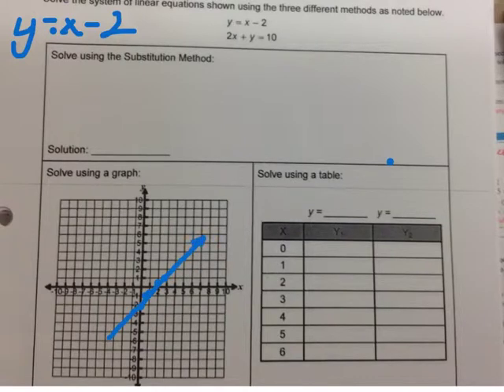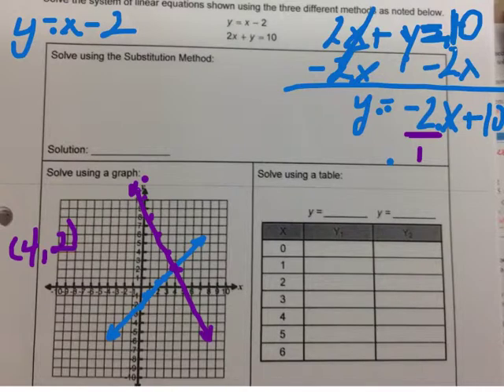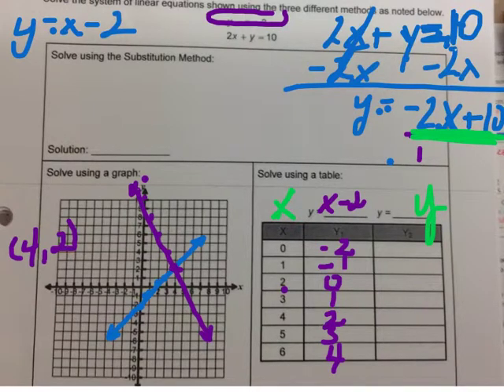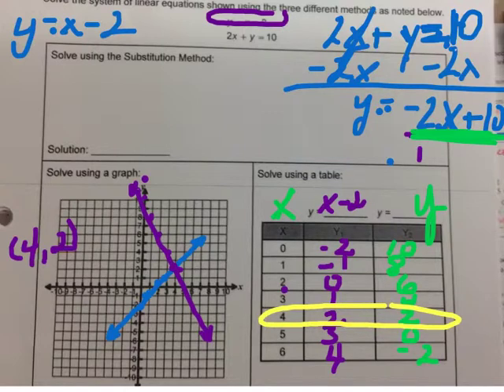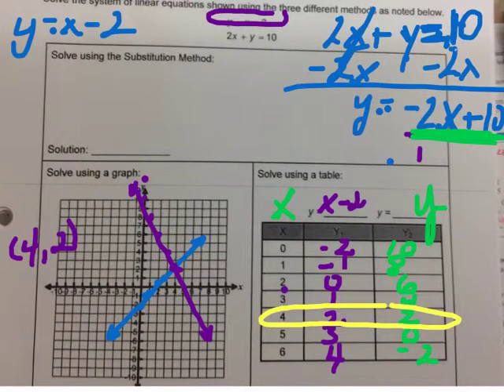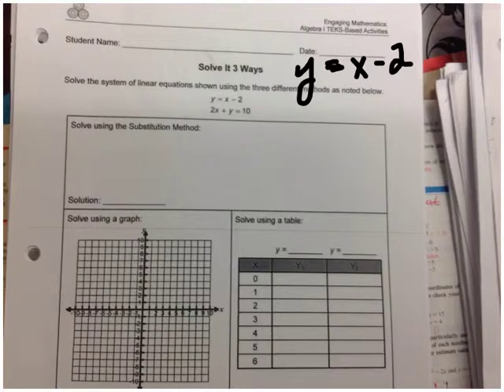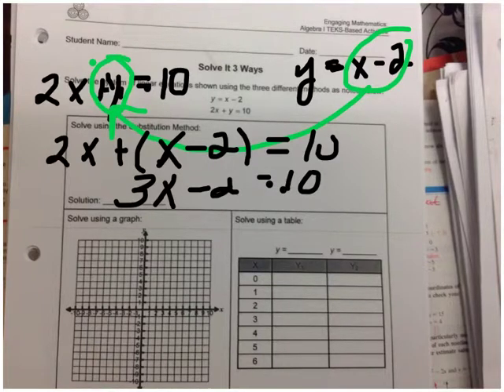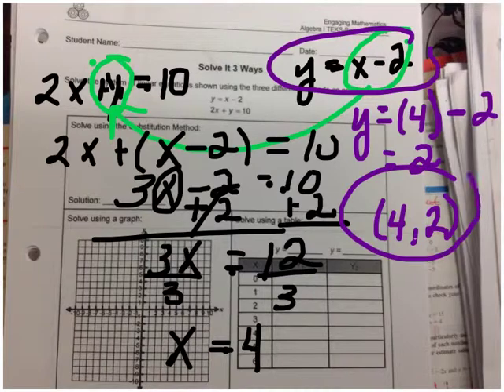Substitution example algebra 1